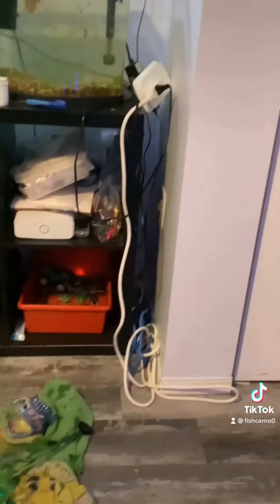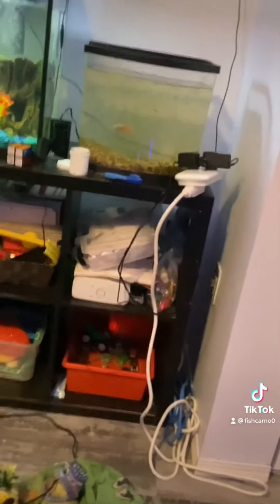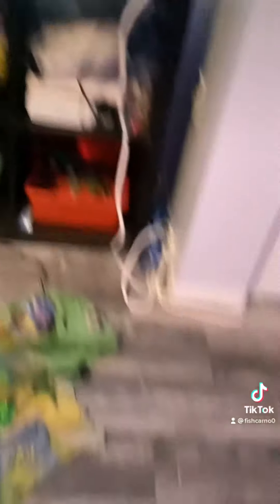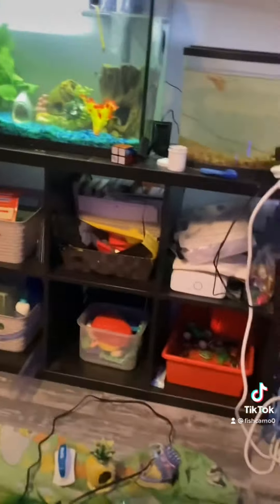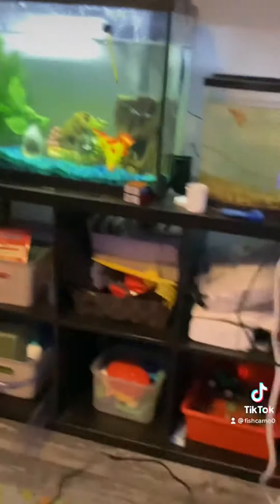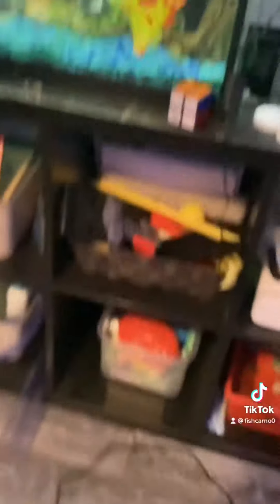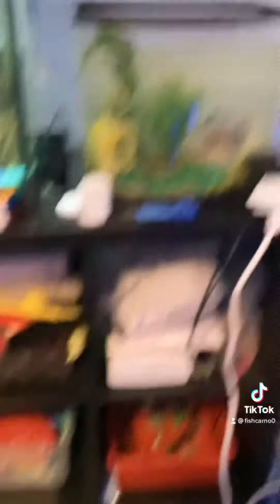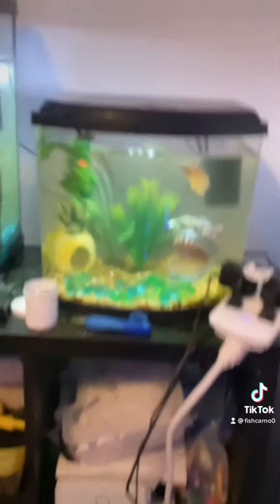how to clean you 5 to 7 gallen fish tank